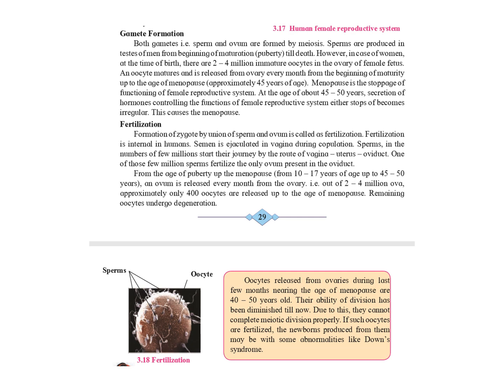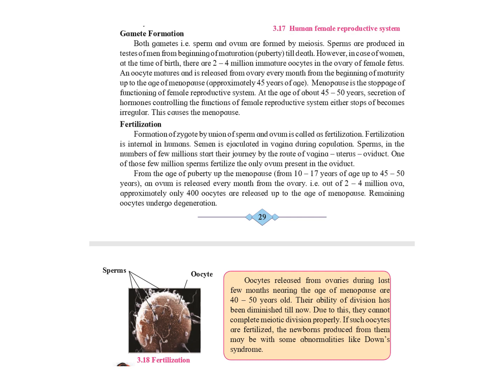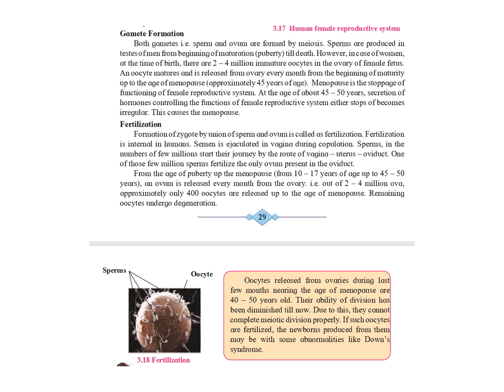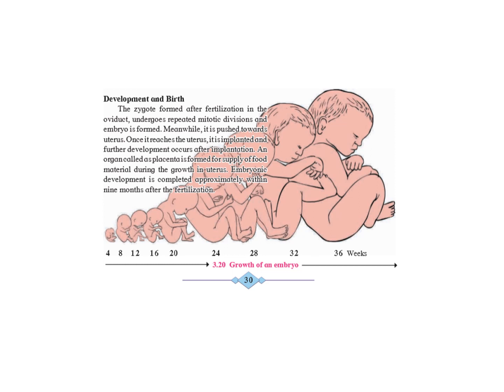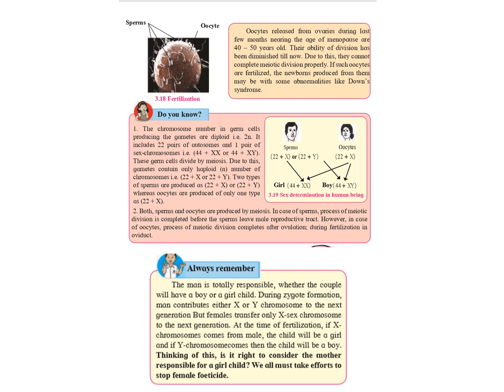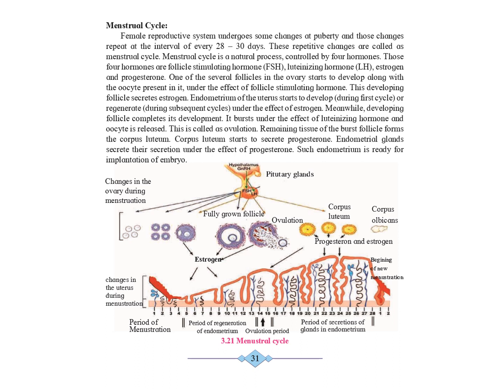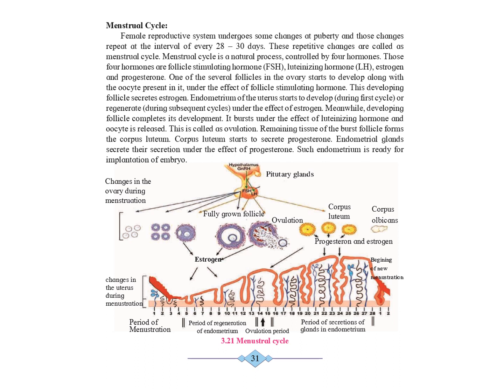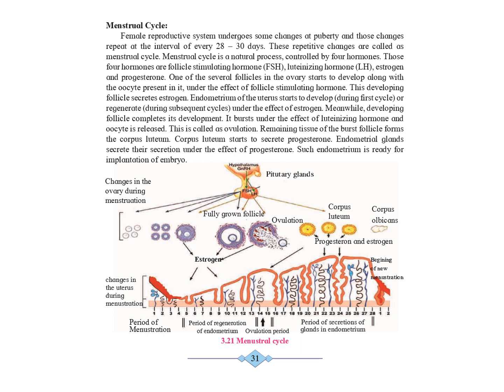Std X Chapter 3 - Life Processes in Living Organism - part C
Teacher: Ms. Lopamudra